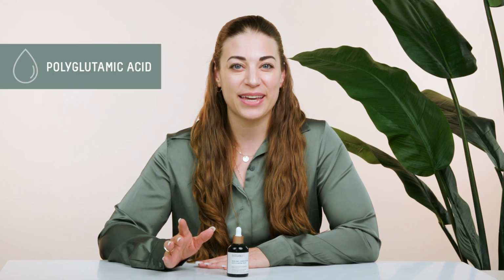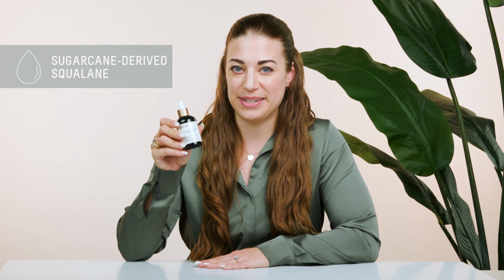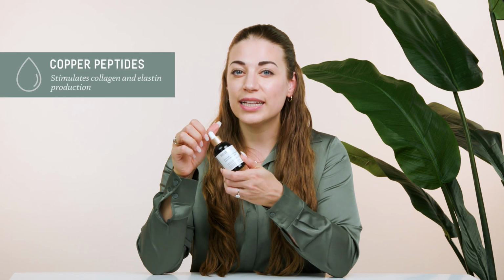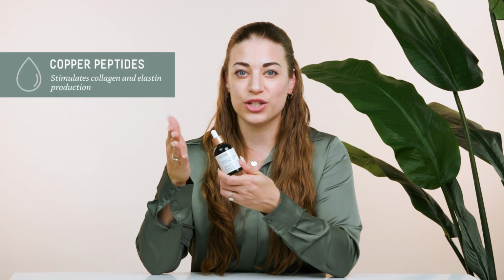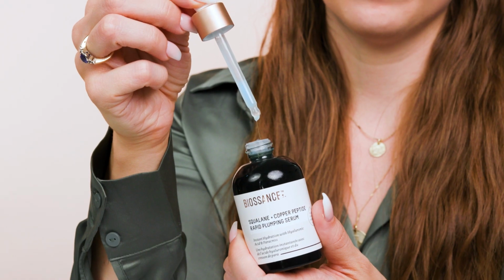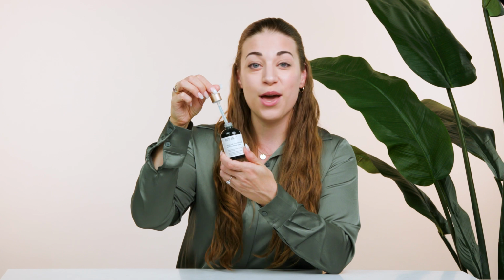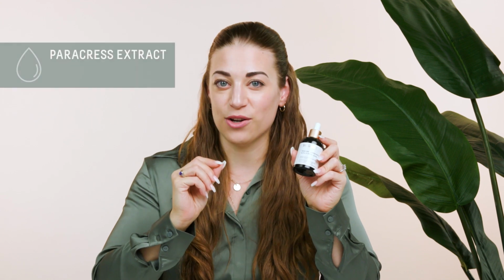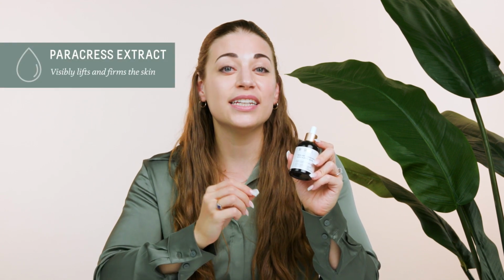Hydrating and Visibly Plumping the Skin Ft. Biossance | Sephora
Should we come up with an official handshake for the dewy skin club? ✌🏿👊🏻👍🏽  Time to get the lowdown on this hydrating, visibly plumping serum from Biossance.

Did the Biossance Squalane + Copper Peptide Rapid Plumping Serum just move to the top of your loves list?